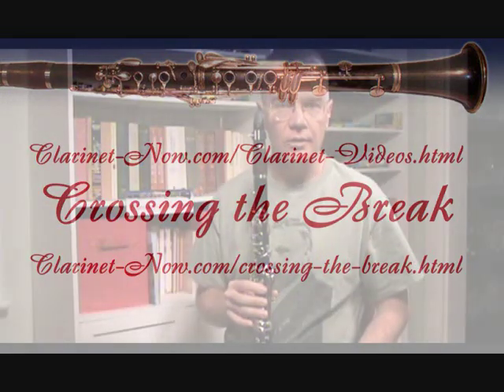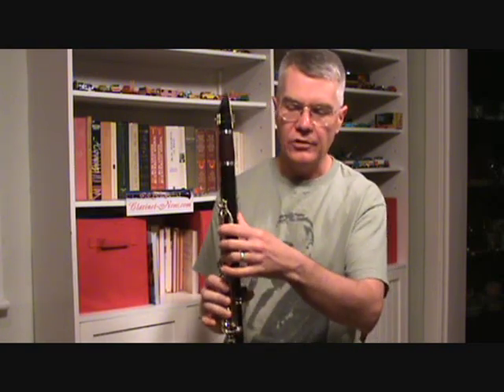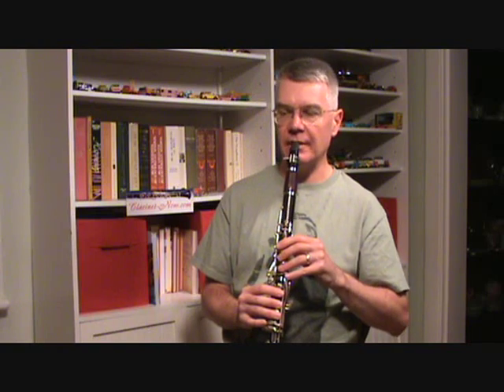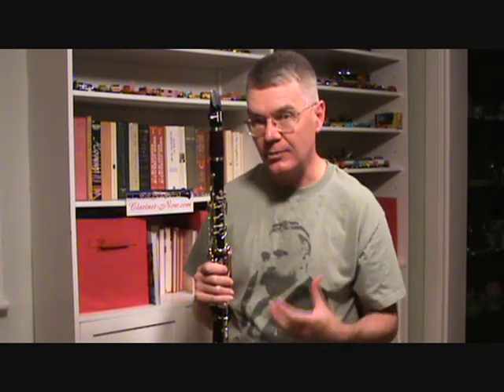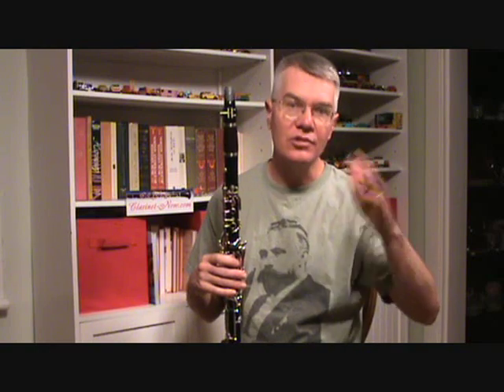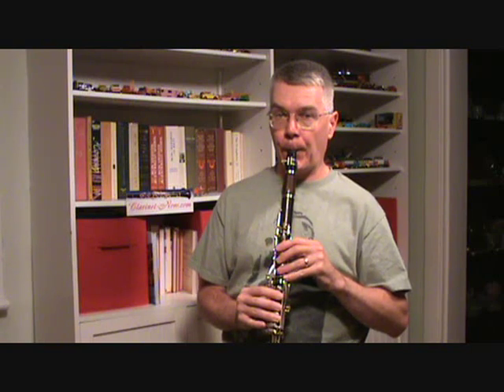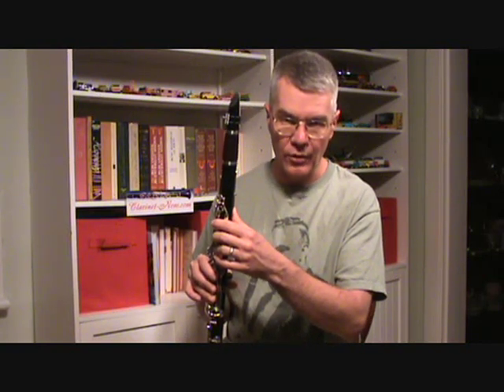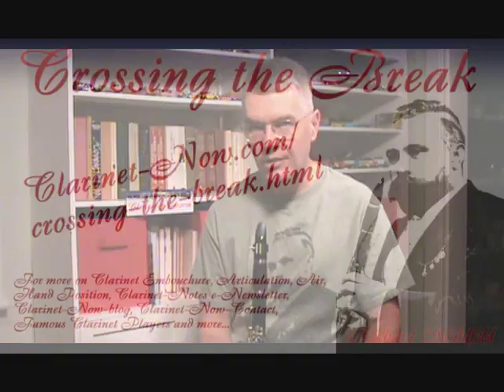Crossing The Break on Clarinet G to D.wmv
Go Get Your Clarinet Now and try this out.   Crossing the Break on clarinet from low G to D (fourth line on treble staff).  Pay special attention to the chin during the movement from G to D.  Many people move the chin when they "pop" the register key.

Make sure you have a Mirror to take a look at your chin during this brief lesson.  To learn more about Crossing the Break, come